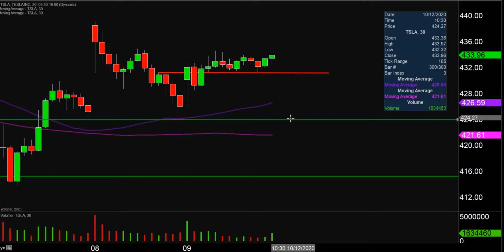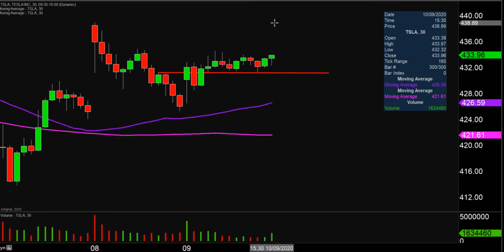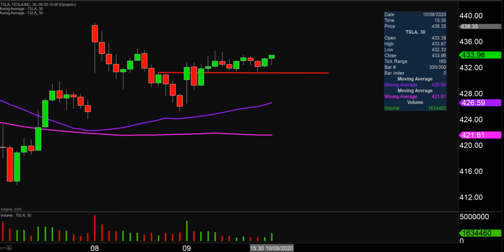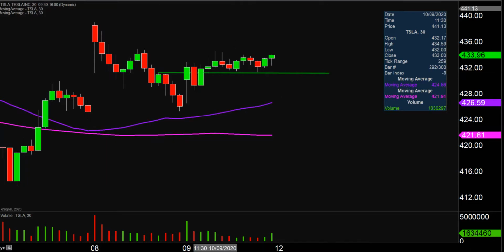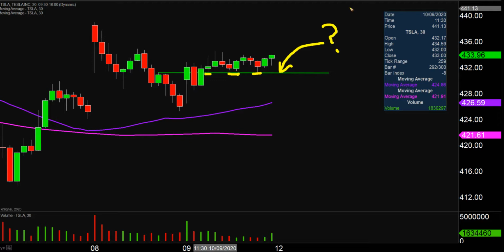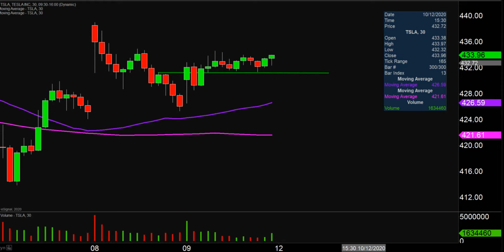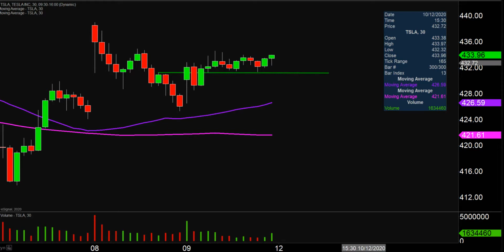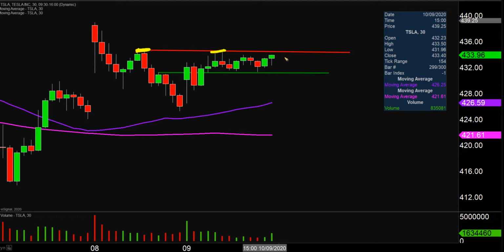Tesla, Inc. - TSLA Stock Chart Technical Analysis for 10-09-2020